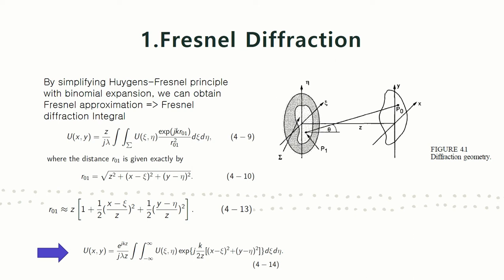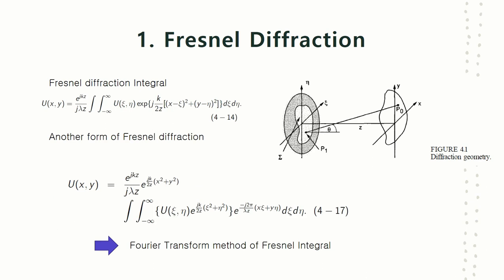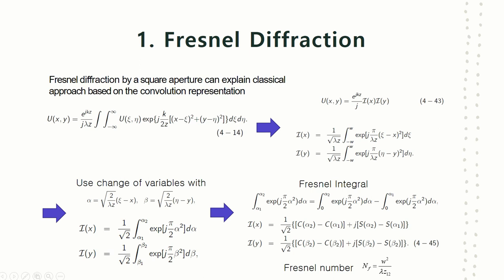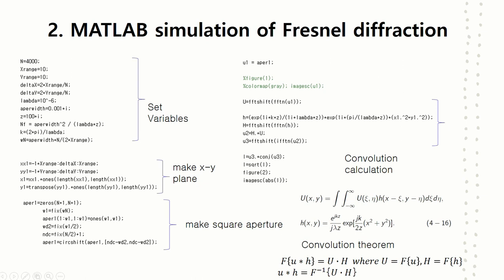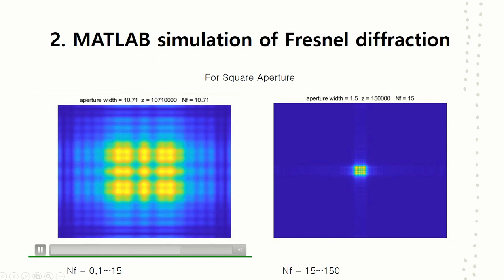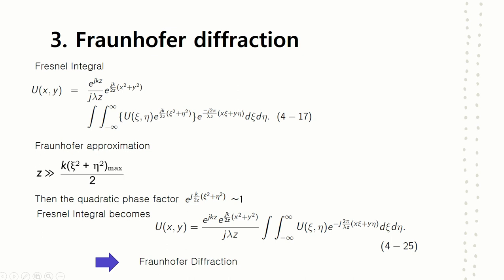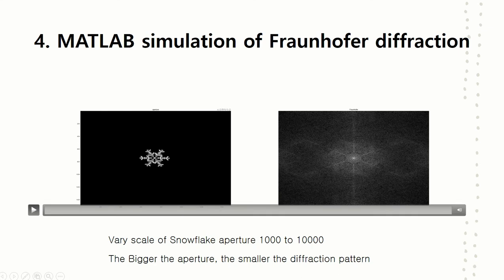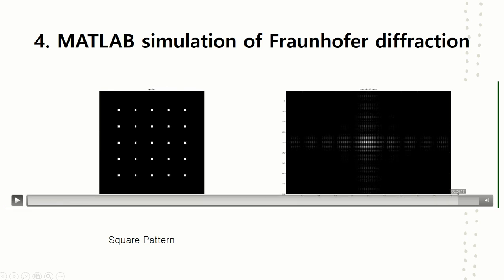Fourier optics oral test 2020311313 Ha Rim Jeong